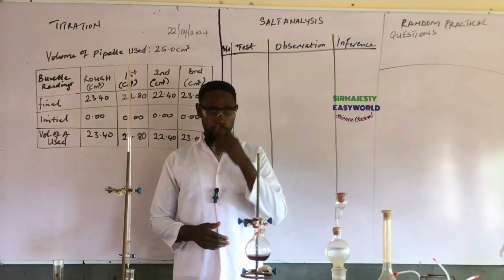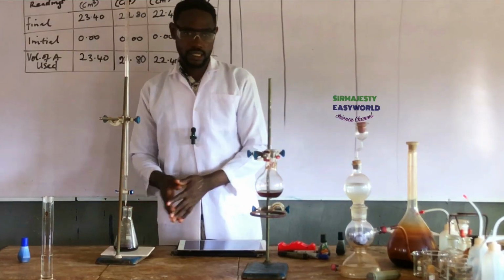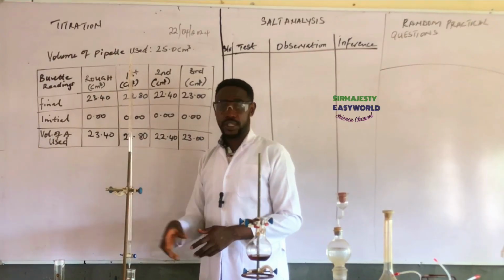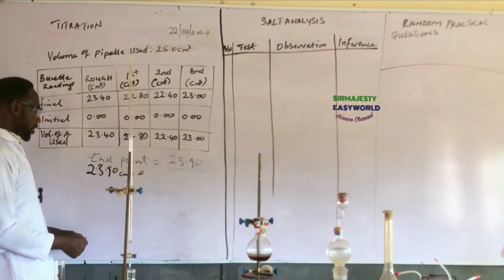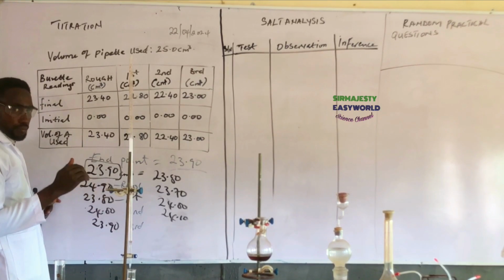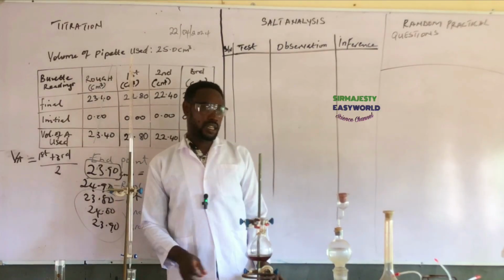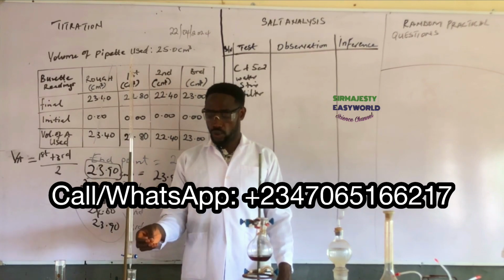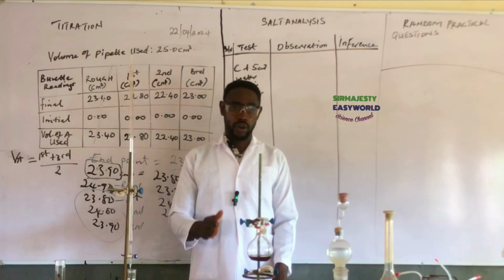2026 WAEC CHEMISTRY PRACTICAL basic Guide for both Teachers&Students.Manipulate titration table